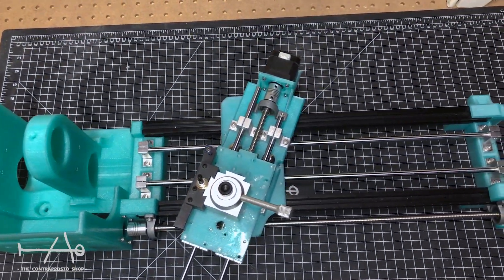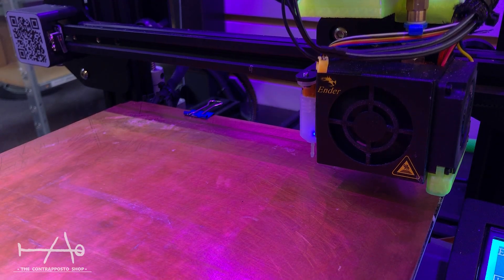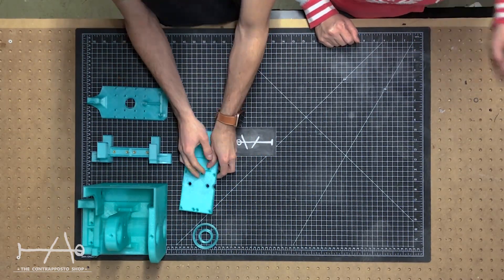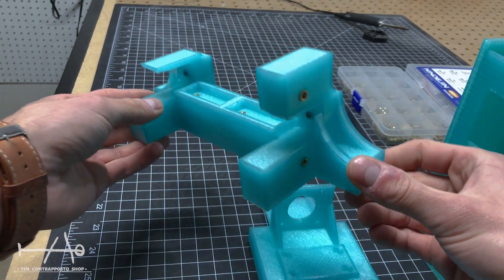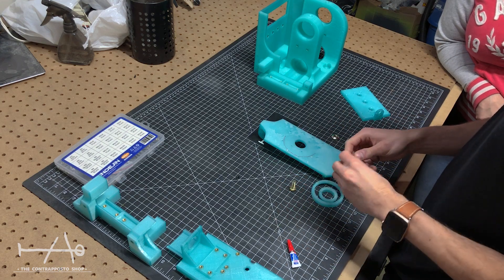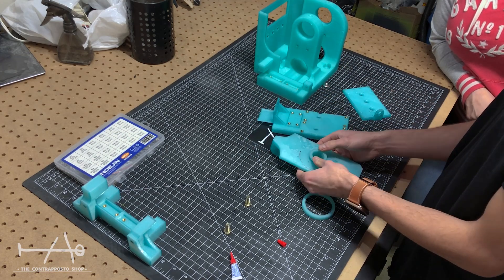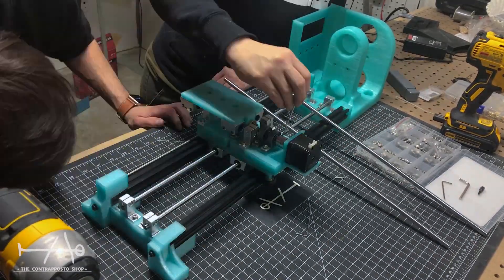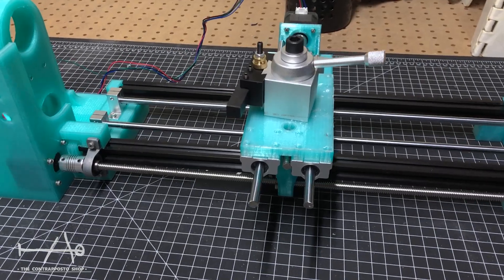3D Printed Lathe ( DIY ) PART 1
Here is the first part of the 3D printed lathe project. This is for fun and an experiment. It's a work in progress project. This is a lathe to turn soft material like wood, plastic, resin and soft metals. We already tried it and it work fine !

Parts List
Bearings :
Stepper Driver :
Lathe Chuck :
Extrusion Bar :
Motor :
Linear :
Arduino :
Screen :
Nema17 Stepper :
Insert :
Bolts and Nuts Set :
Power Supply 24VDC:
PWM Driver :
Tool Post :

Belt : 150XL037

Bearing : b17-107d

Shaft : 17mm x 200mm